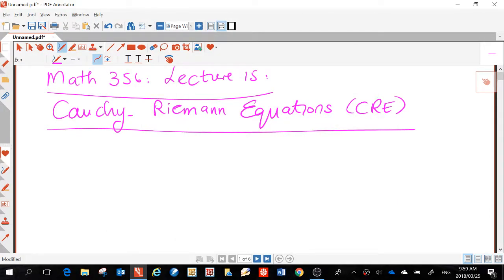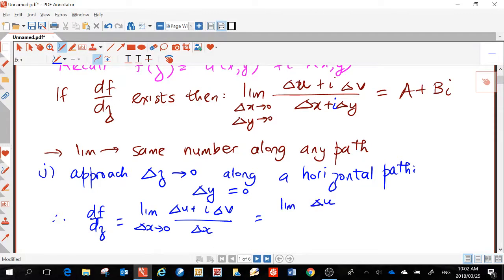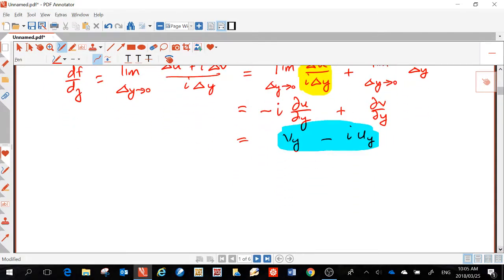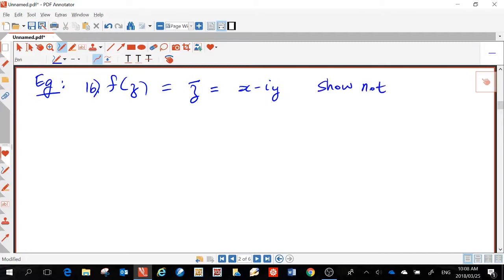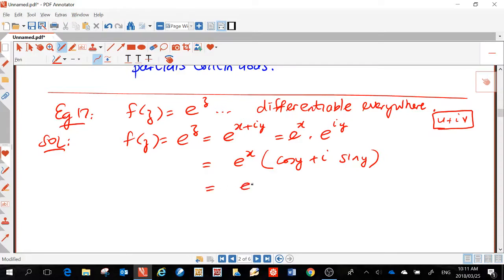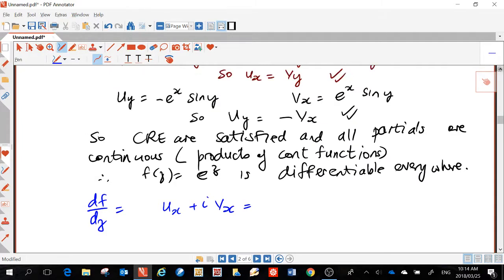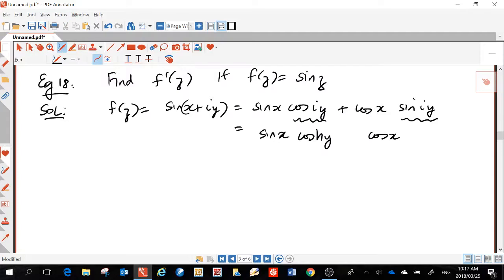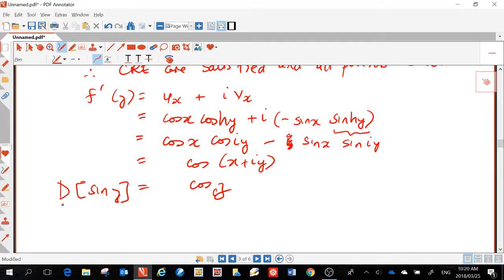Lecture 15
Lecture 15: Complex Analysis Cauchy-Riemann Equations